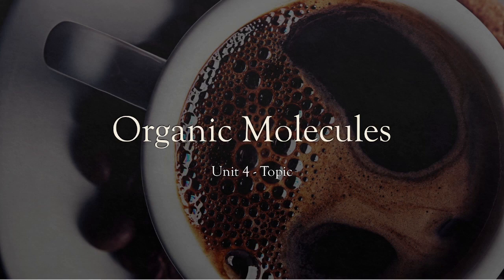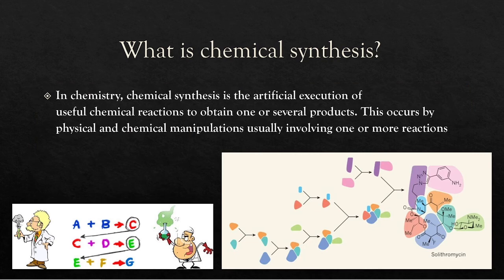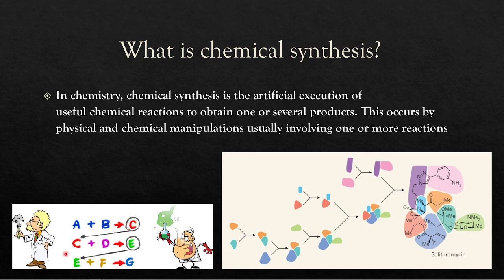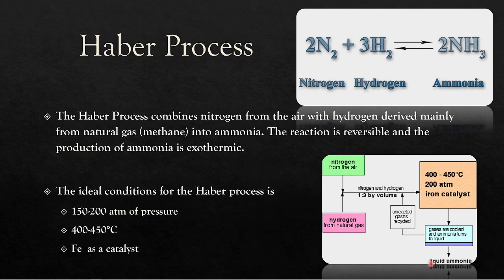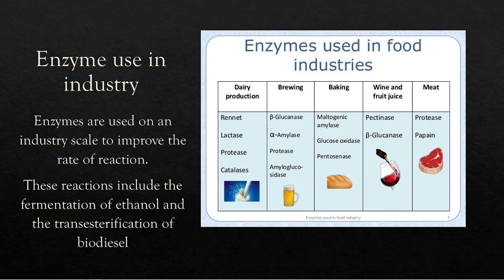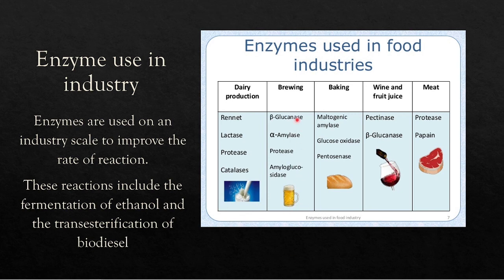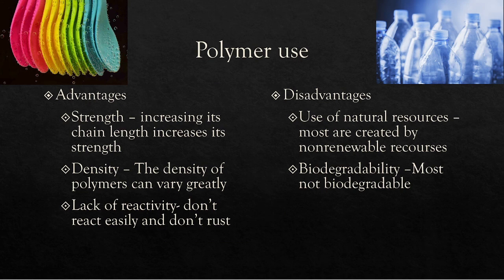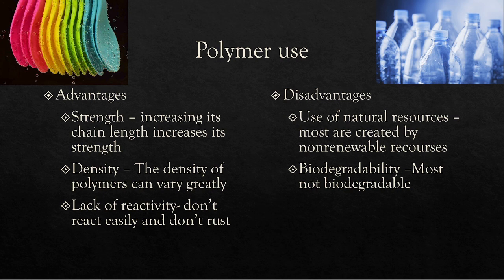QCAA Chemistry ~ Unit 4 Topic 2 ~ Organic Molecule Overview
Below is a link to a periodic table that works quite well if you do not have one handy.